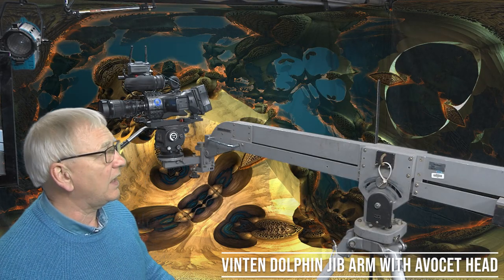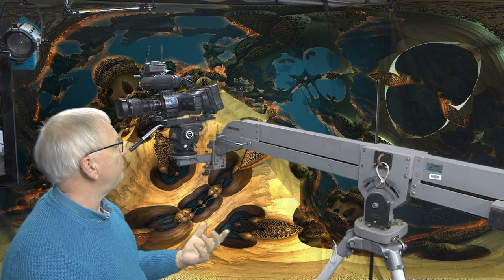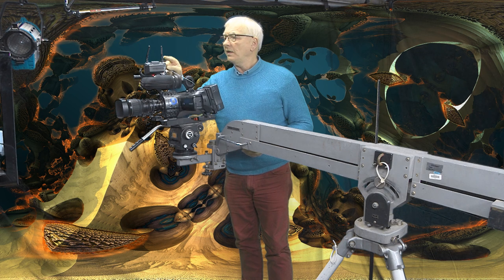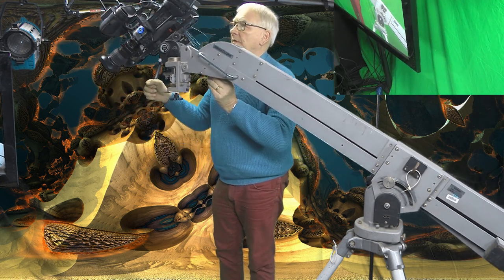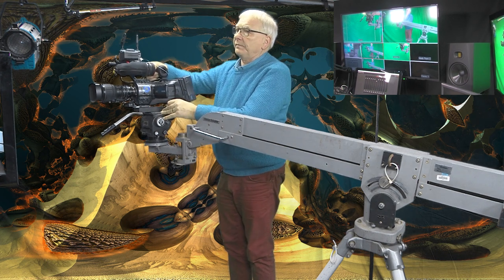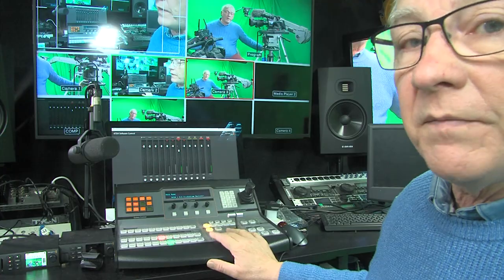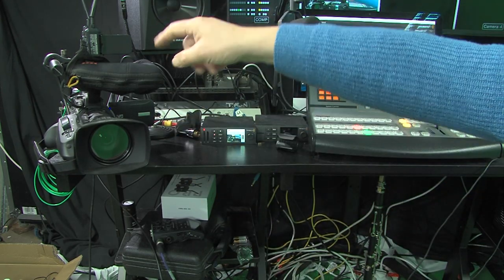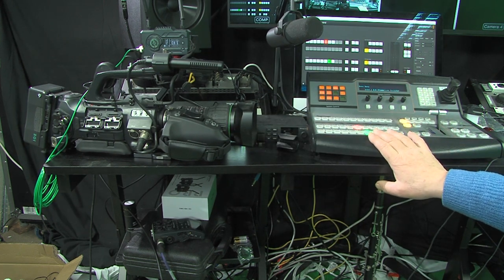Episode 117 - Video Studio Gear - Vinten Dolphin Jib and other things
A brief look around the studio, and some of the gear I use to produce the videos. JVC GY-HM750 cameras, Blackmagic switchers and panels and a lovely vintage Dolphin jib arm - made by Vinten.
Just a bit of background really into some of the gear - including a Hollyland 400 TF video link - which is a bit daft to use when a cable would work better!